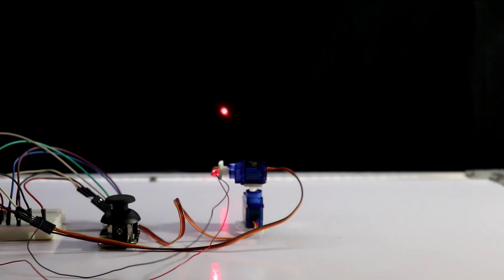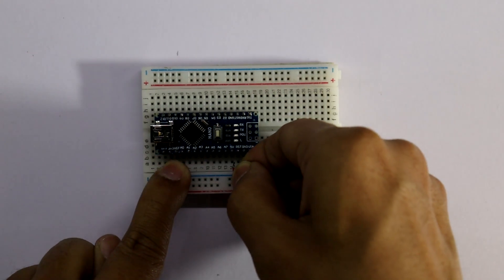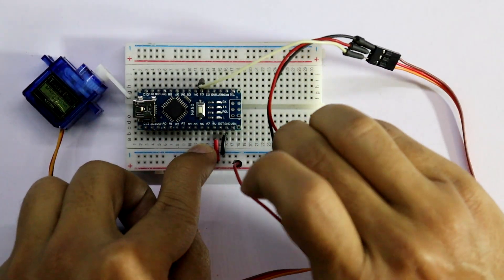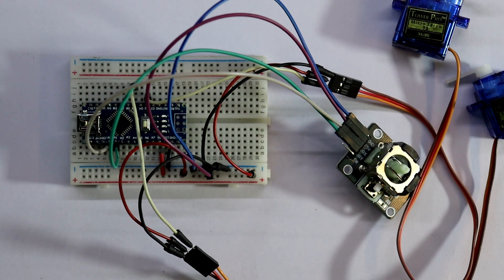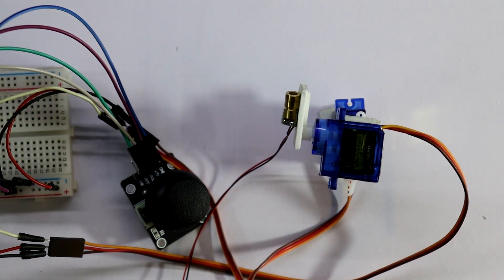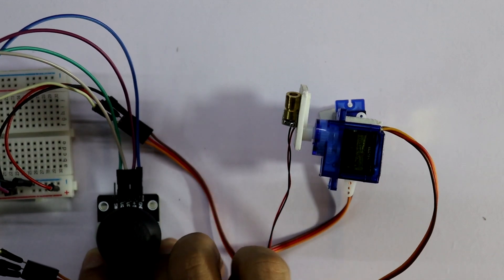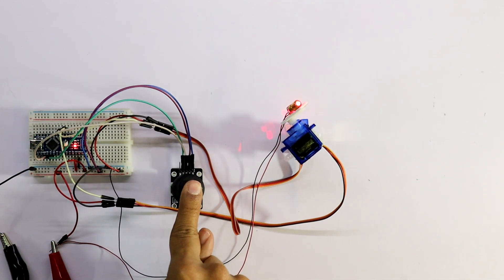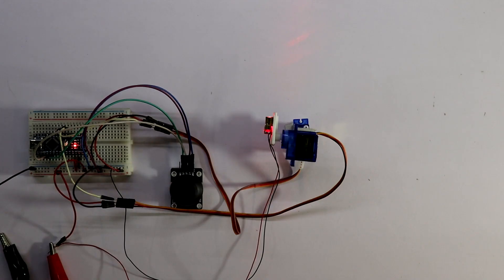Laser pointer controller using joystick and servo motor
In this video, I've explained how to make a laser pointer controller using servo  motor and joystick.

Required Components:

Any type of Arduino board
Two servo motors
One dual axis joystick
One laser diode.

Chapters:
0:00 - Intro
0:33 - Connection
3:04 - Output